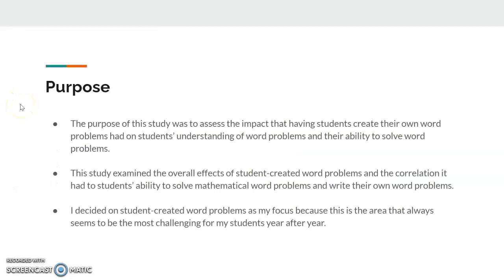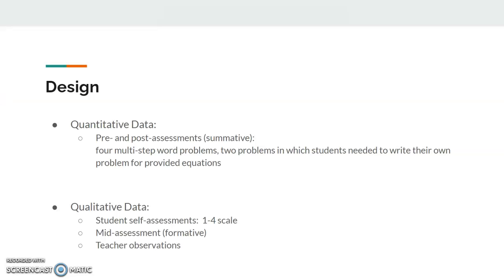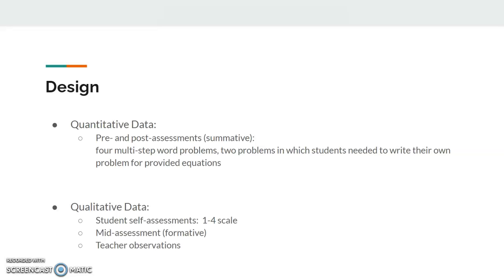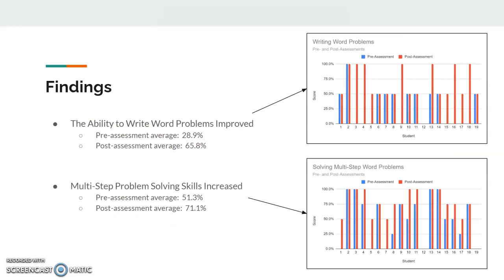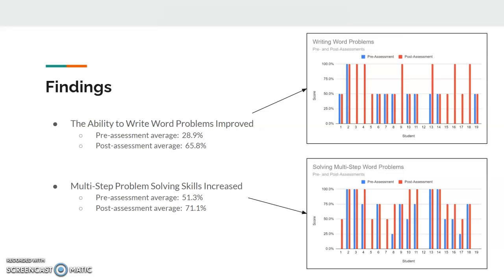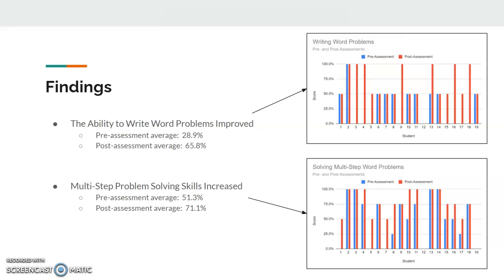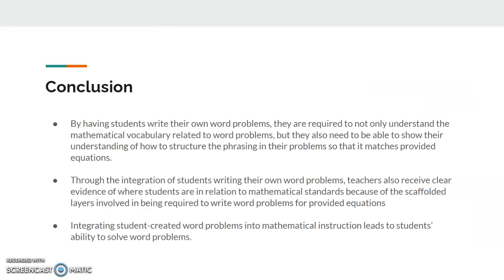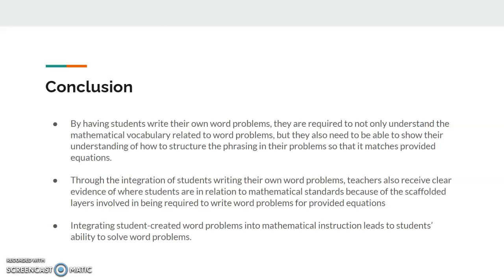ACTE Capstone- Action Research Presentation